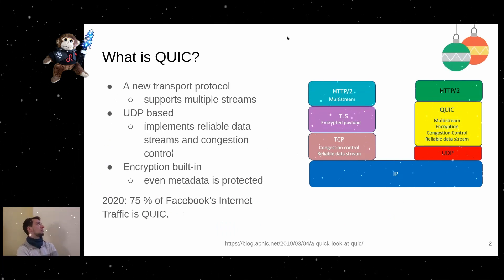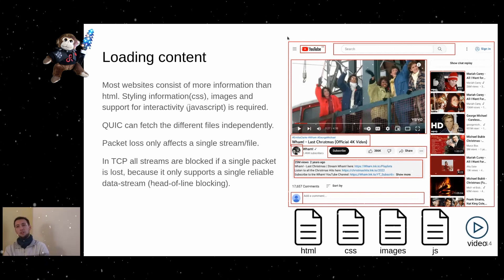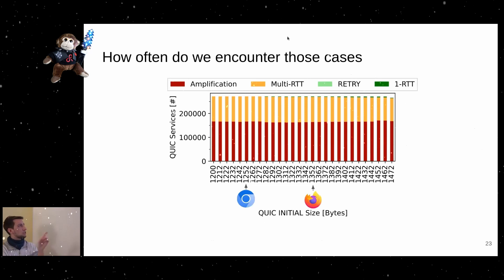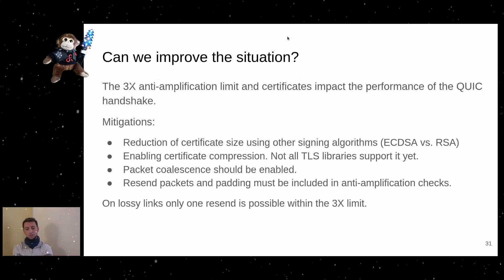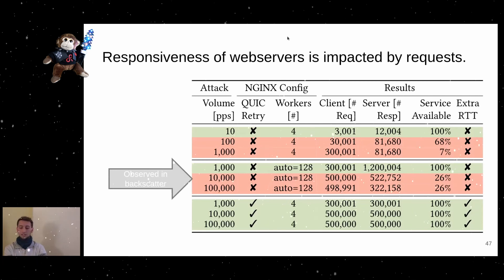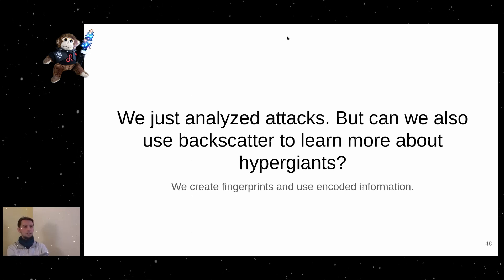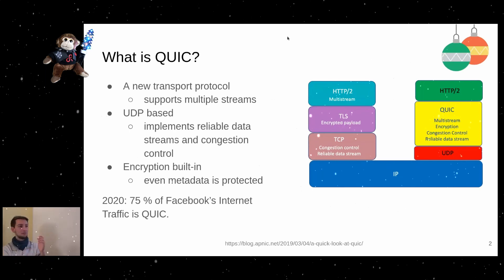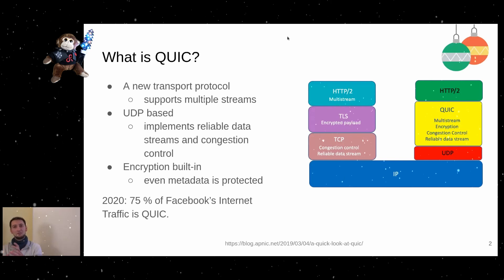A QUICker Internet? On pitfalls, attacks, and discovering hypergiant infrastructures with QUIC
Quick UDP Internet Connections (QUIC) is a new transport protocol built on top of UDP. It reduces latency by including TLS negotiations into its handshake. While this standardized approach can significantly decrease latency, we find suboptimal handshake behavior for most QUIC-supporting websites in the Tranco Top 1M list.

The IETF designed QUIC to be unattractive for amplification attacks by limiting the initial return payloads in its RFC. We find that large certificates and optimizations for RTT estimates are the main reasons for non-RFC-compliant amplifications before client address validation. This also often causes multiple round trip times instead of the promised 1-RTT handshake to establish an encrypted connection. We find that certificate compression, the use of ECDSA over RSA, and packet coalescence can significantly improve the present  situation.

Further, we observe Internet Background Radiation (IBR) in the /9 CAIDA network telescope. While IBR is mainly caused by scanning traffic, QUIC resource exhaustion attacks--similar to TCP SYN floods--become visible. Often, QUIC attacks are combined with attacks capitalizing other protocols. The collected data additionally allows detailed observations on hypergiant deployments. From solely passive measurements, we can infer retransmission timeouts and the maximum number of retransmissions per hypergiant. Packet features such as Server connection IDs, packet coalescence, and typical packet lengths allow the identification of hypergiant off-net servers. The server connection IDs open detailed insights into the load balancer deployment and load balancing fairness at Meta.